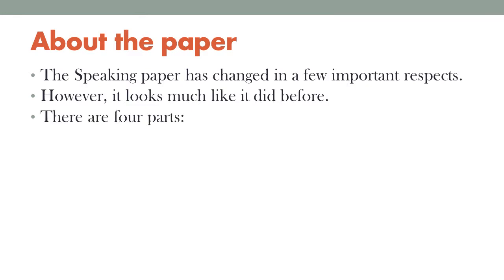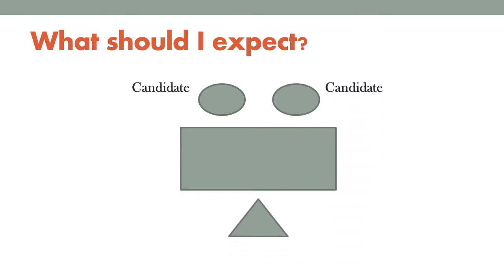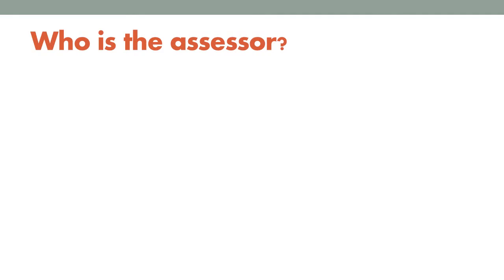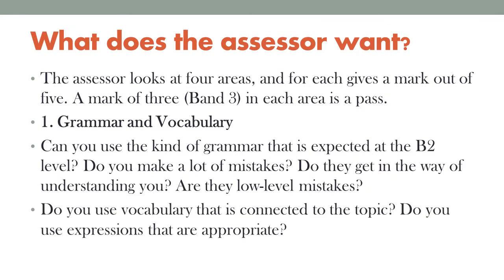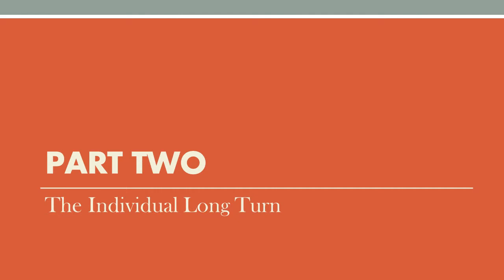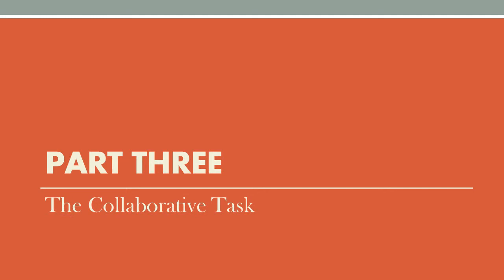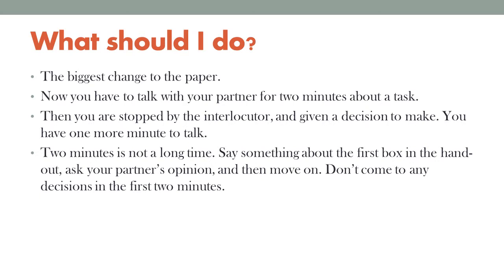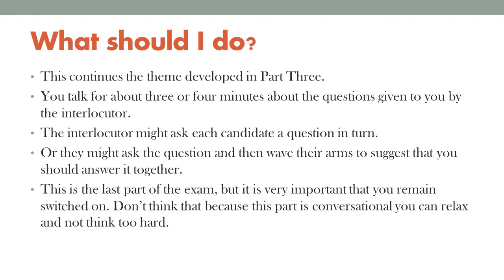Speaking for FCE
This is a Powerpoint presentation with comments about how to improve your Speaking skills for the Cambridge English: First exam.

Want to do more to prepare for your FCE? These books can definitely help!

Grammar and Vocabulary for First and First for Schools Book with Answers and Audio

Cambridge English First 1 for Revised Exam from 2015 Student's Book with Answers